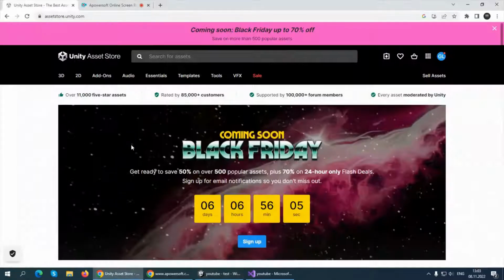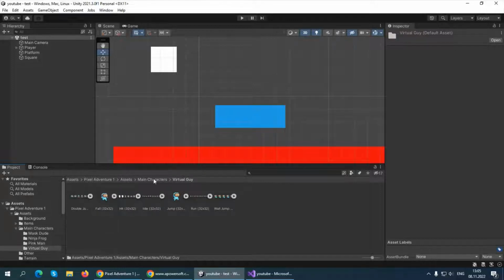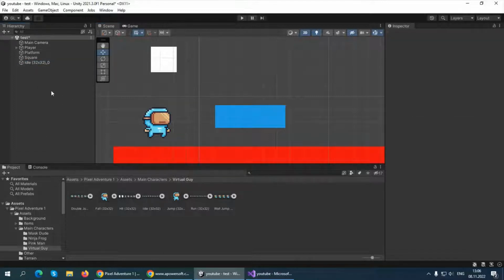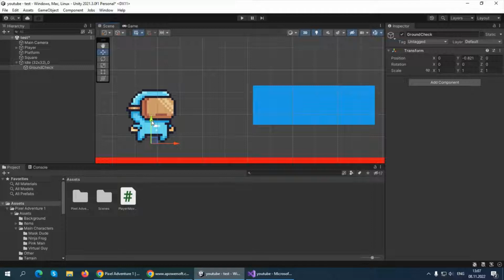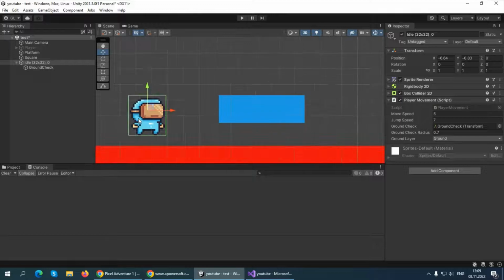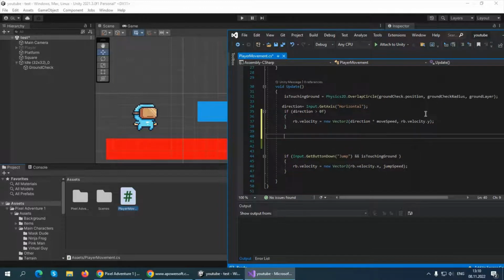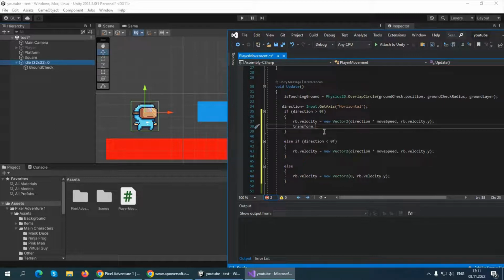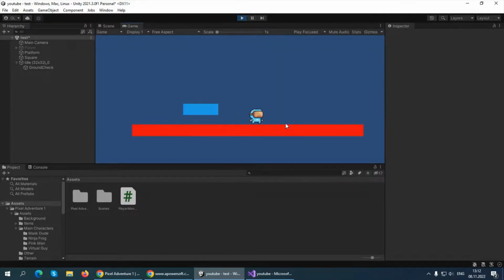Your First 2D Character-Importing Assets for Unity 2022: A Step-by-Step Guide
In this video, we'll be talking about importing your first 2D character into Unity using the new asset import system in Unity 2022. This system makes importing assets into Unity much easier than ever before, and we'll show you how to do it using the example of a character.

If you're new to Unity and want to start importing your own 2D characters into your games, then this video is for you! By the end of this video, you'll know how to import your character into Unity using the new asset import system, and you'll be well on your way to building your first game!

Your First 2D Character-Importing Assets for beginners Unity 2022